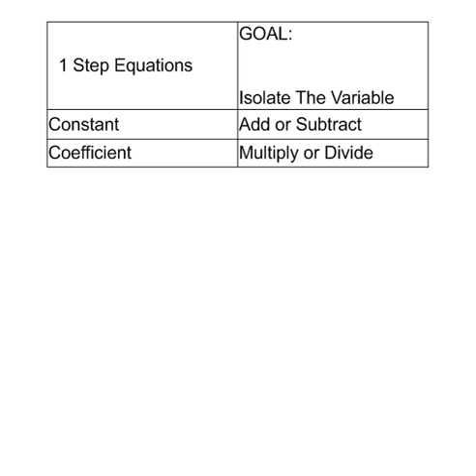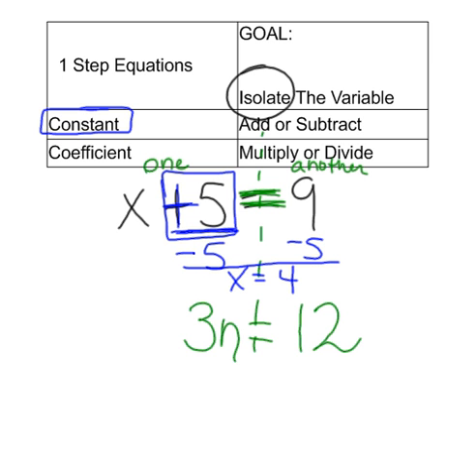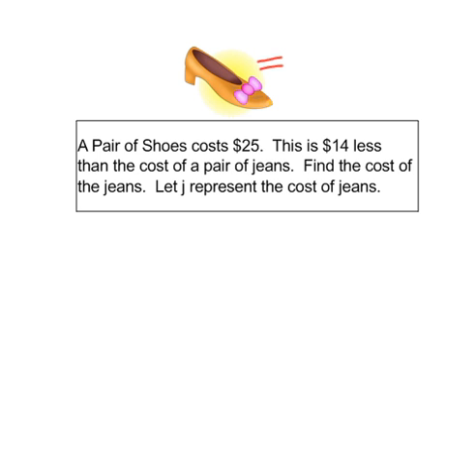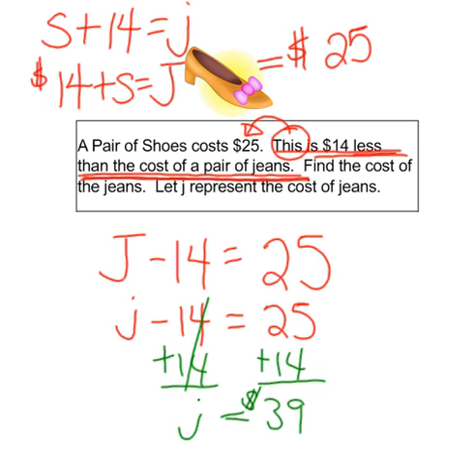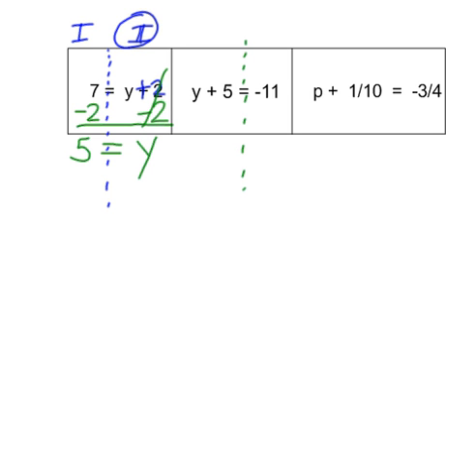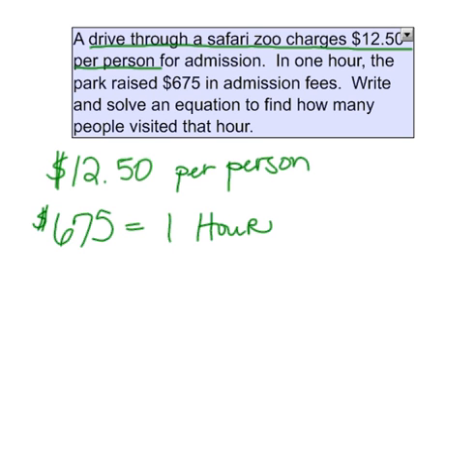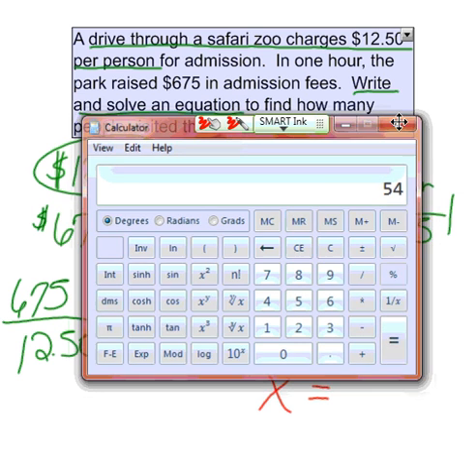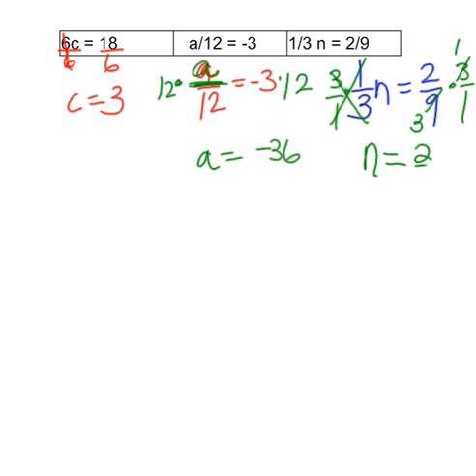One Step Equations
Mrs. Holliman sharing a bit on One Step Equations, Constants, coefficients, and isolating the variable.